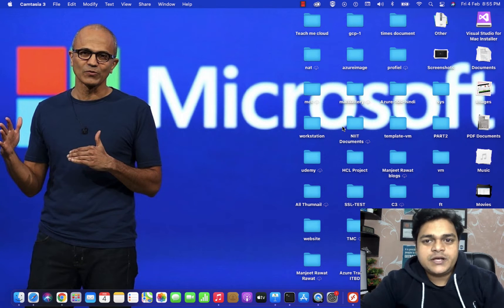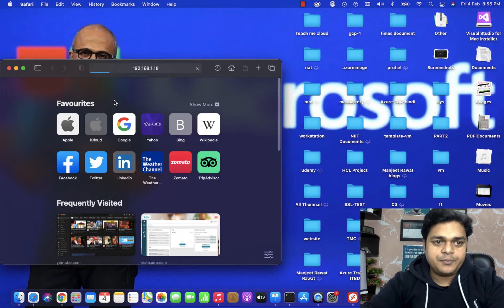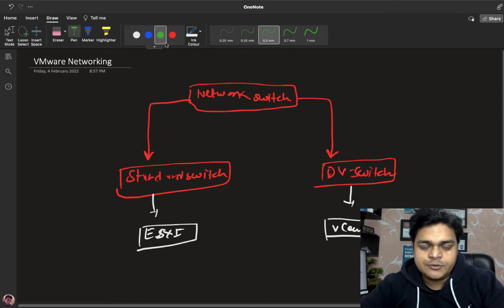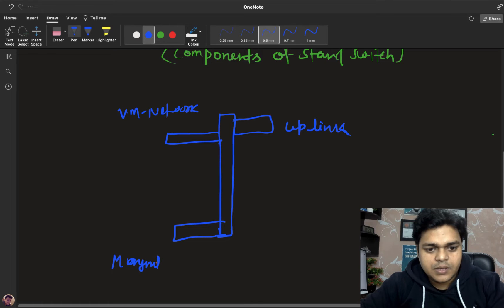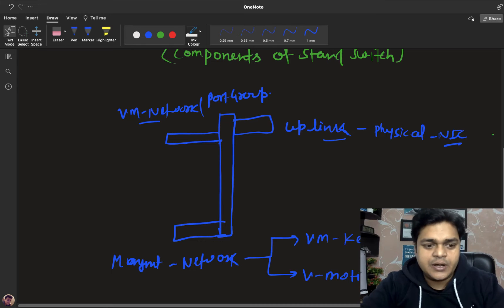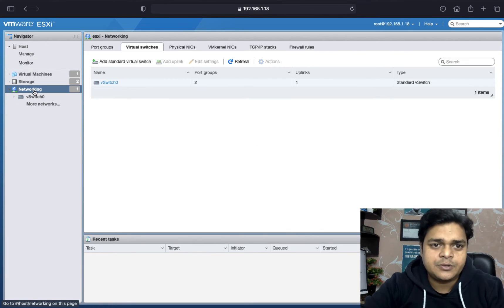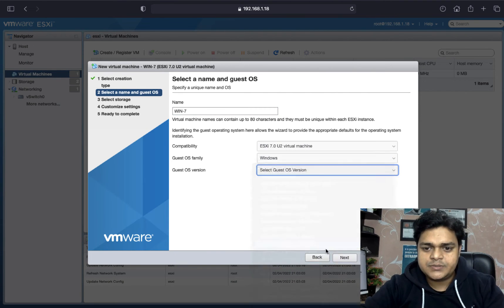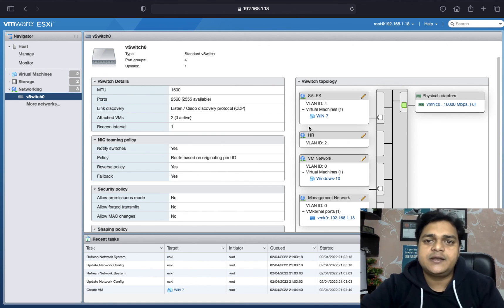How to configure port group in Standard switch | vSphere 7.0 Certification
Hello All,
This is another session of vmware vsphere 7.0 and in this session you will learn about how to configure port group of  Standard switch step by step guide.